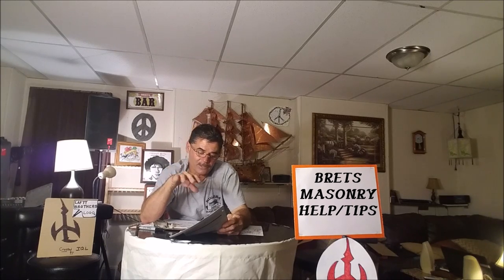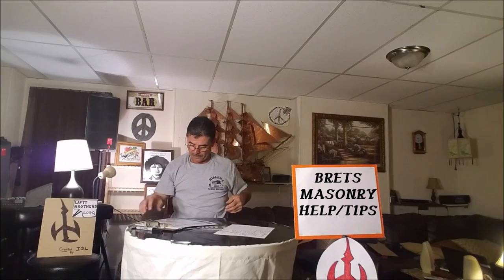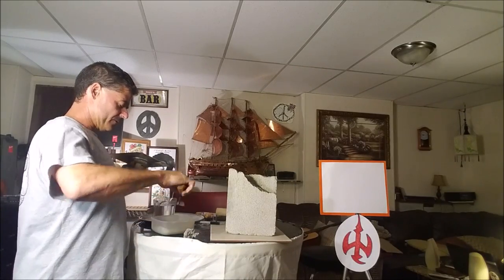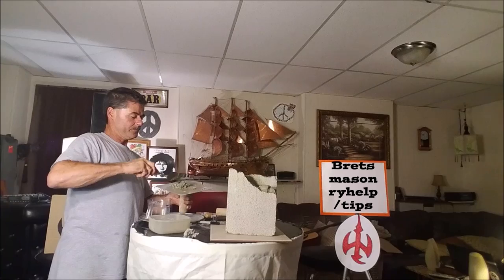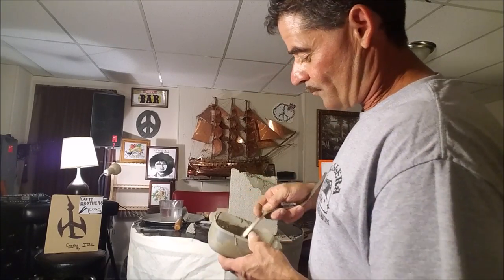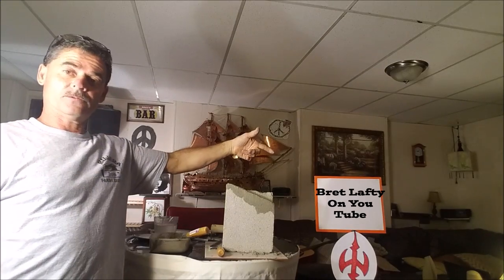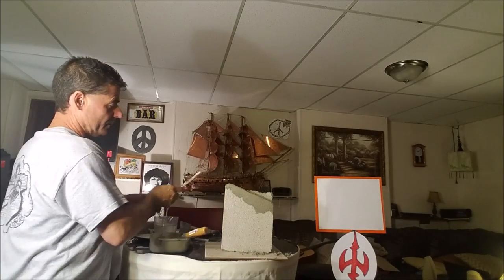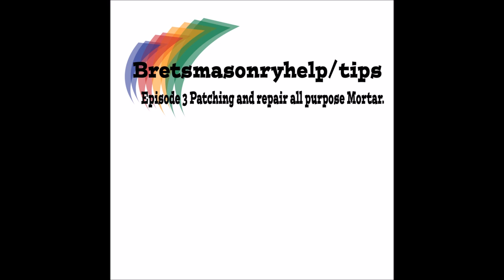Bretsmasonry Videos for beginners 3rd episode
Planitop X  everyone should have this product on a shelf in their home.